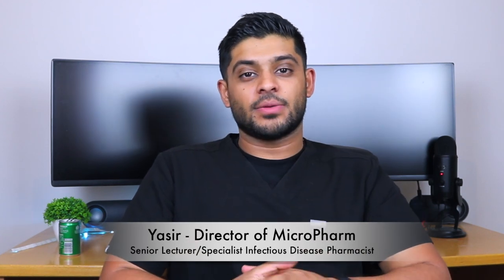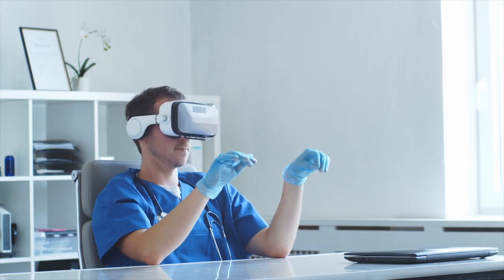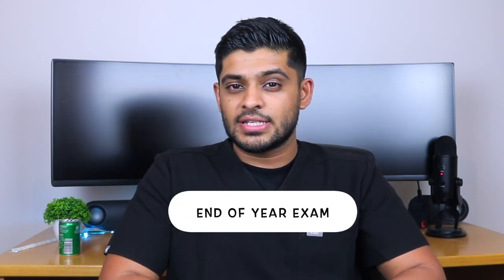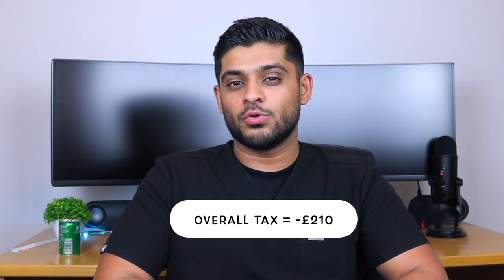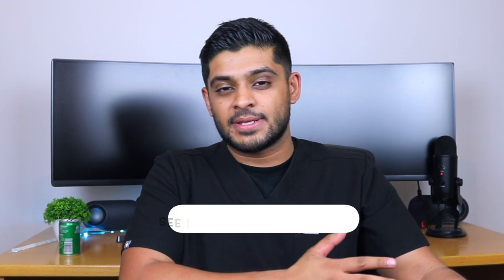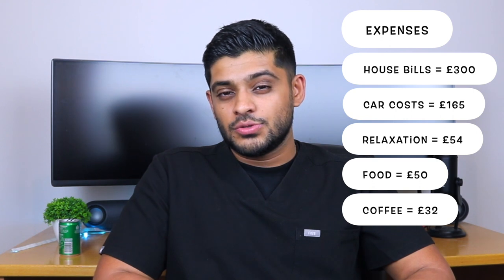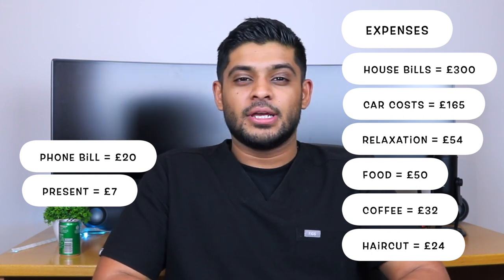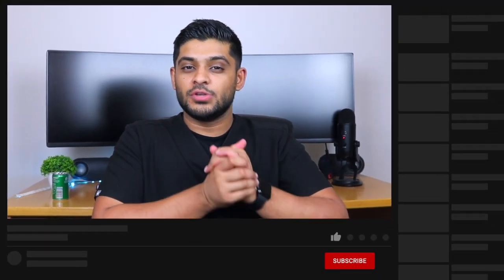MY FIRST PAY CHECK AS A TRAINEE PHARMACIST IN THE UK AND WHAT I SPENT IT ON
Previously known as the pre registration year!

I wanted to share what I earnt and spent with my first pay check as a trainee pharmacist! Let me know what you think about the pay in the comments below!

TIMESTAMPS:

00:00 - Intro
01:25 - Who Am I?
02:11 - My First Paycheck
03:11 - My Expenses